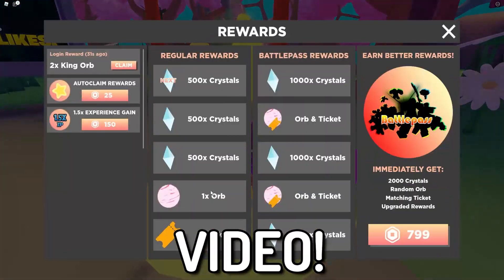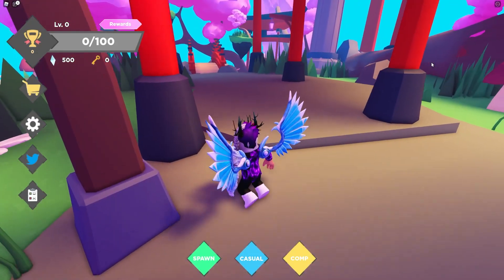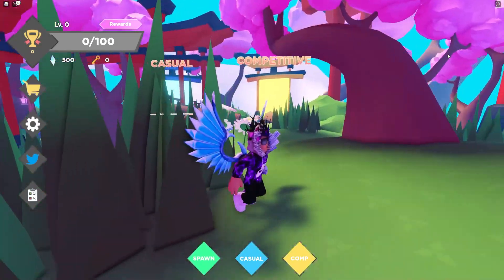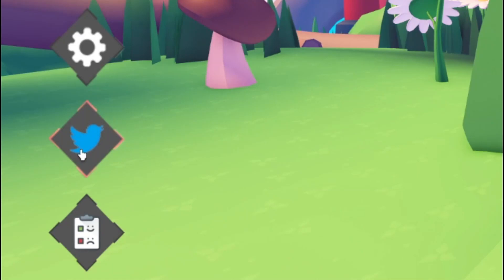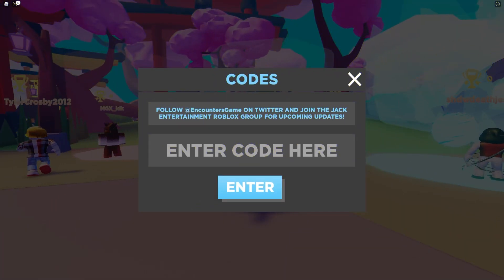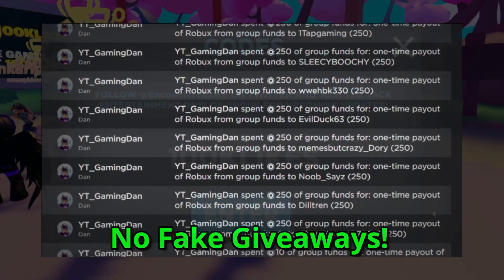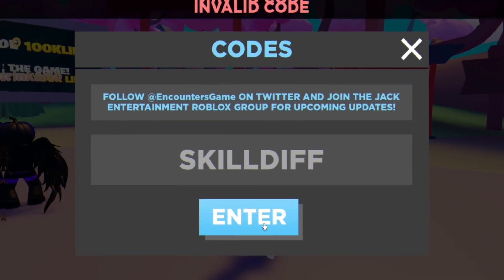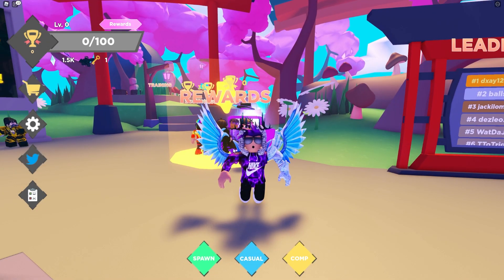(2022) ALL *NEW* SECRET OP CODES In Roblox Encounters!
In this video I will show you ALL Encounters CODES on Roblox! The NEW codes will give you rewards for Encounters...